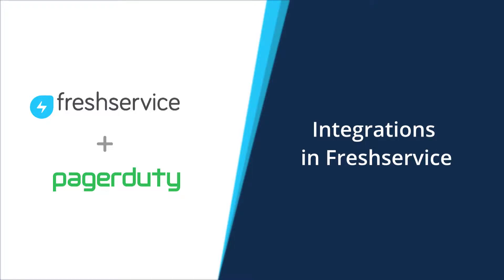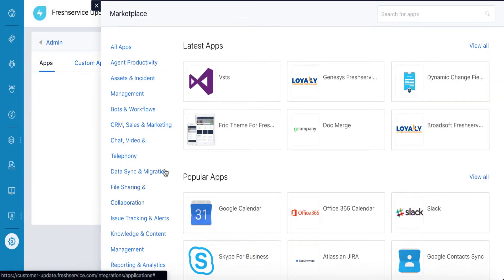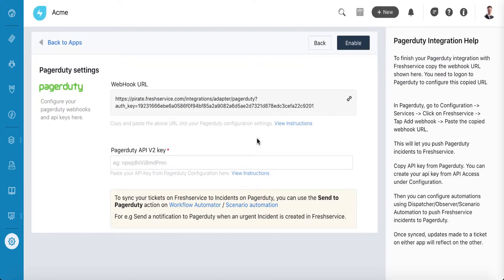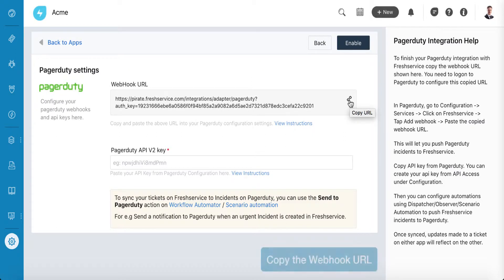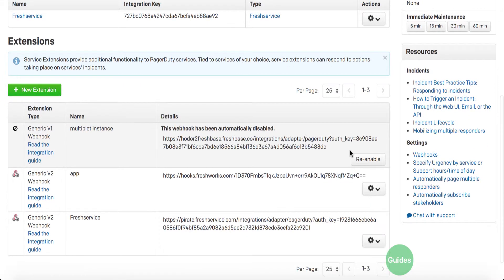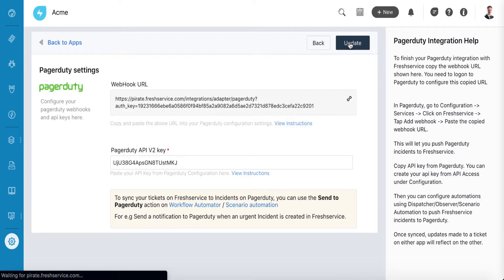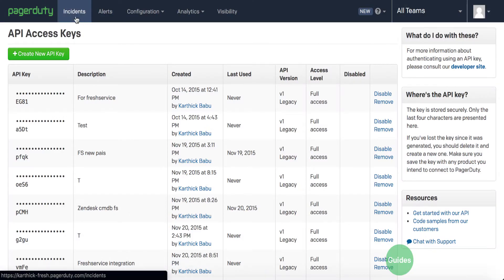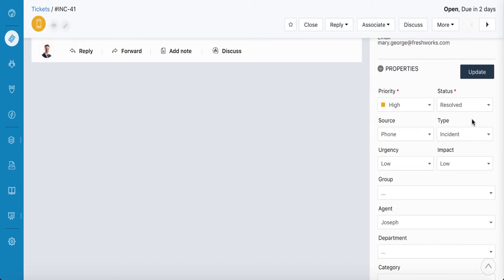Freshservice - Pagerduty Integration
Major incidents require special attention and a quick resolution. But while you might want to isolate those severe issues, it's good to have all of your incidents at one location.

The Pagerduty integration in Freshservice aims at helping you exactly that. You can push critical incidents to Pagerduty while keeping your service desk updated with changes made to it.

Yet to sign up? and try it out for free!

And more product tutorial videos